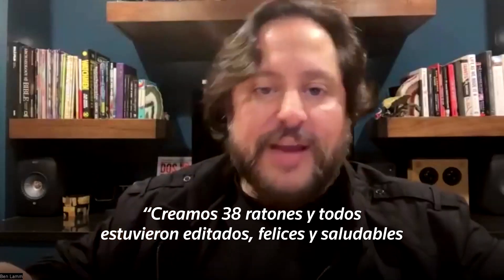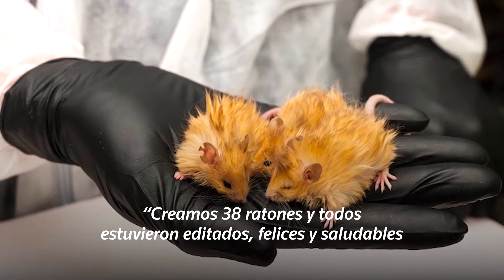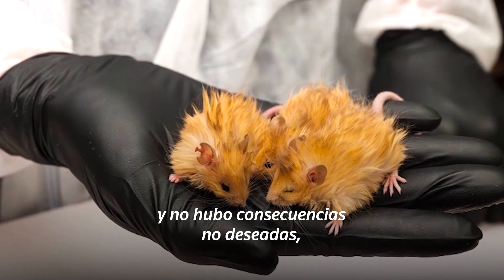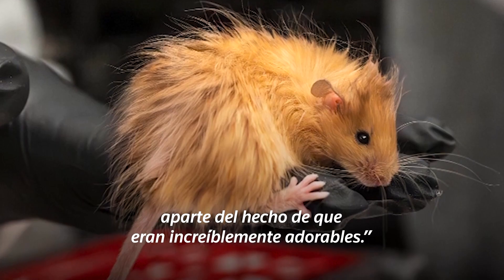Científicos intentan resucitar al mamut lanudo y crean ‘ratones lanudos’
👉 En su afán por recuperar al extinto mamut lanudo, una empresa de bioingeniería de Texas ha dado sus primeros pasos para recrear genéticamente a la criatura prehistórica creando lo que describió como ‘ratones lanudos’.